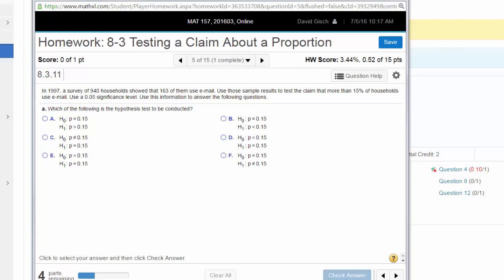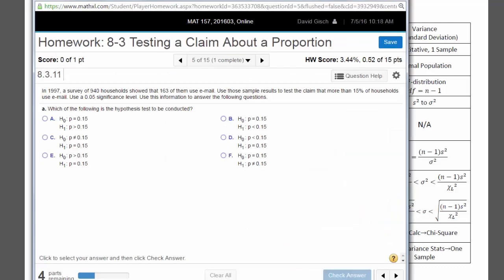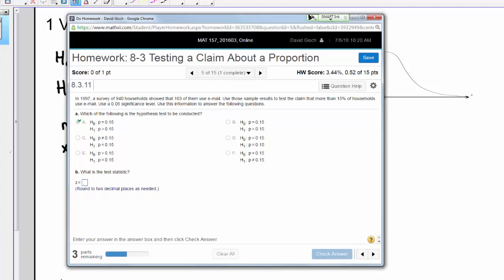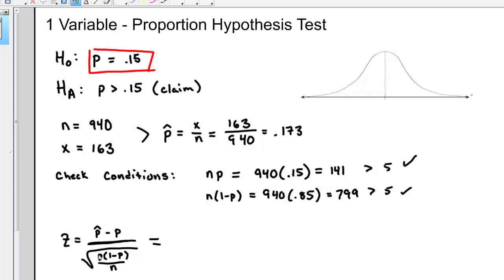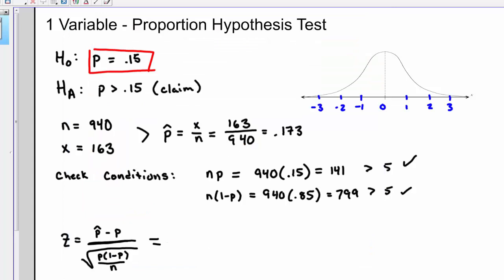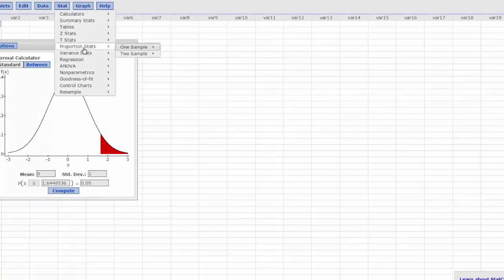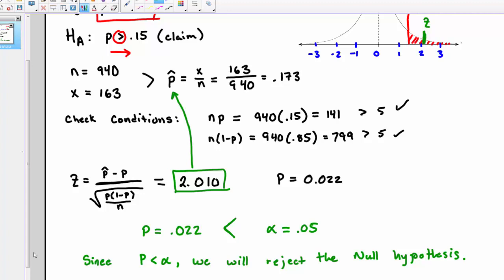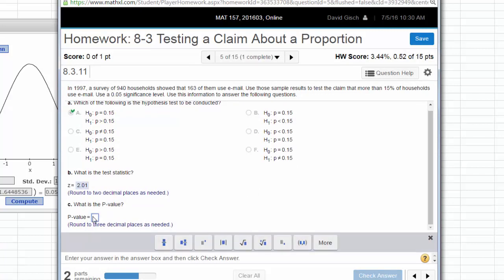One Proportion Hypothesis Test with StatCrunch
In this video we demonstrate how to complete a hypothesis test involving one proportion with the aid of StatCrunch.